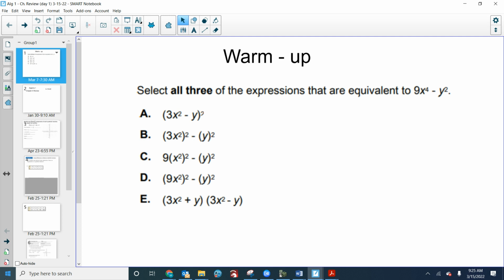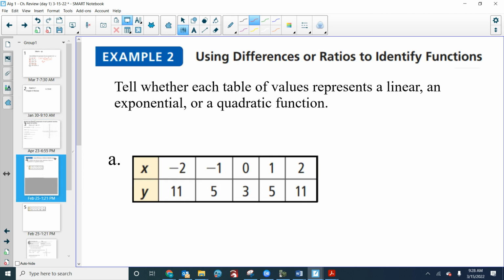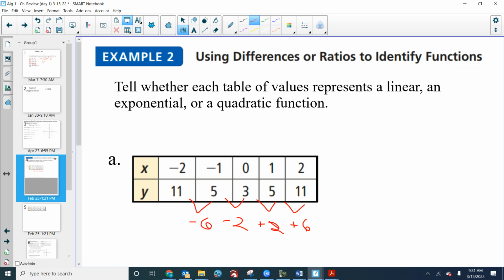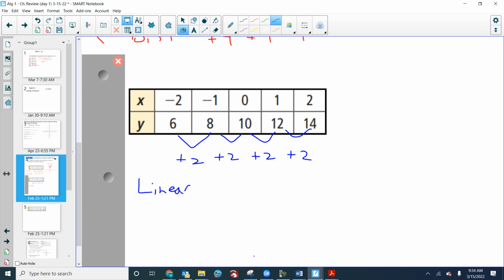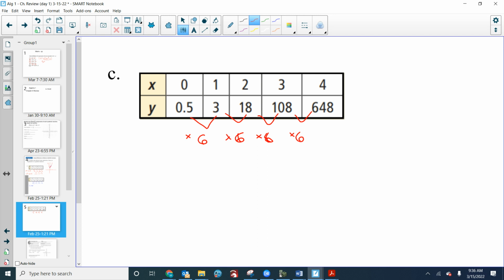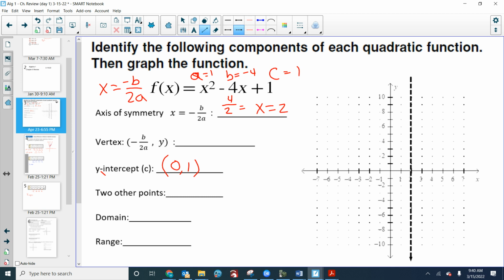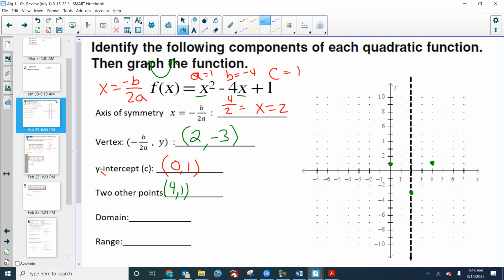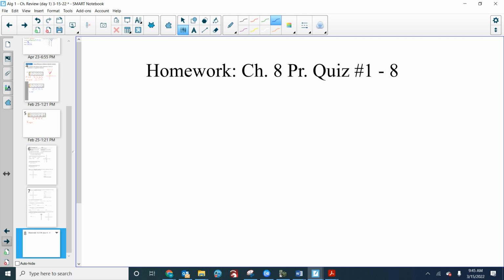Alg 1 Quiz Review